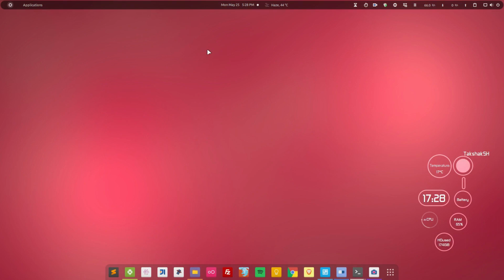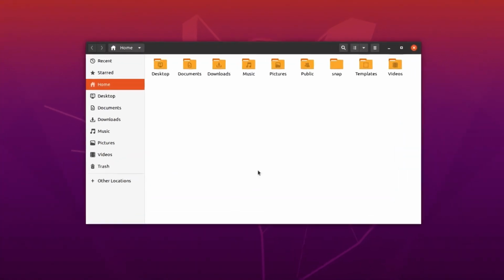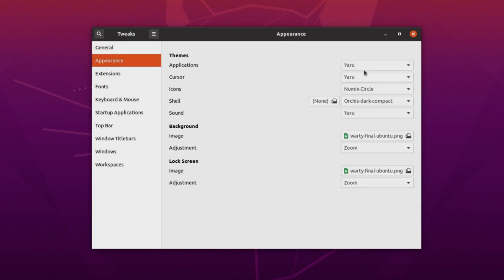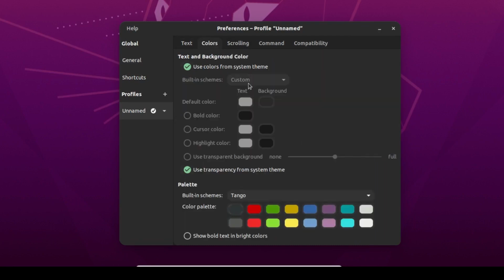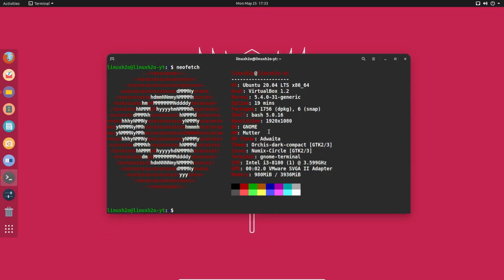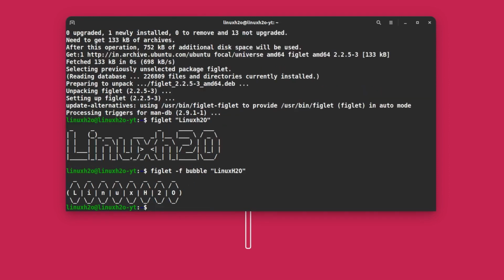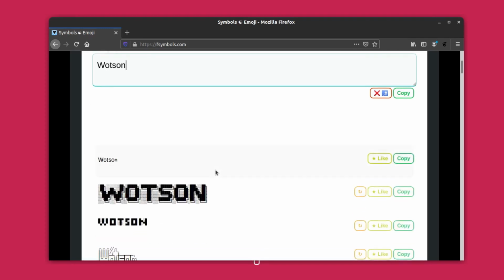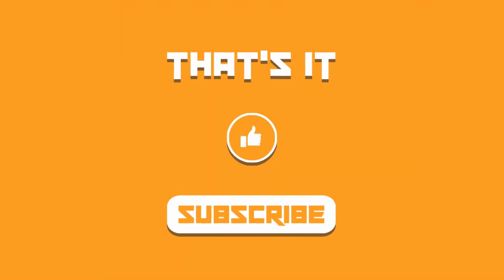How to make your terminal look awesome | Complete guide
In this video, you will learn how to style your terminal and make it look awesome. Just follow along with the video, you will also get to know about a lot of other Linux related stuff as well.